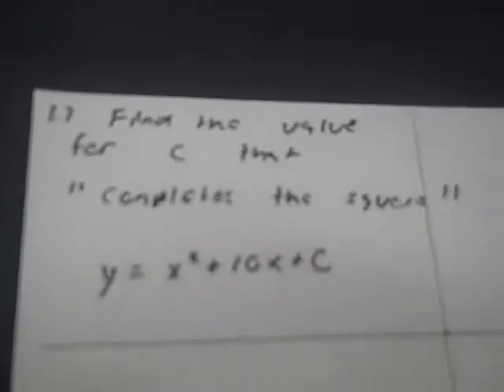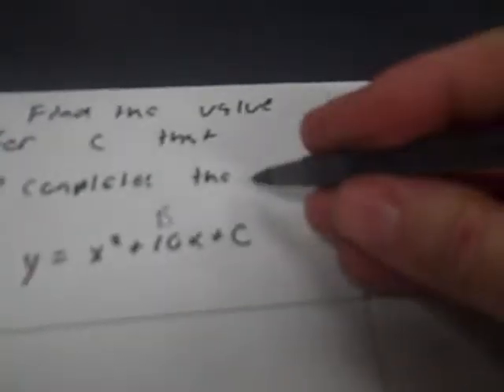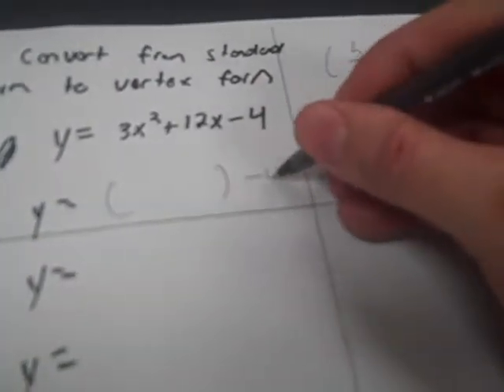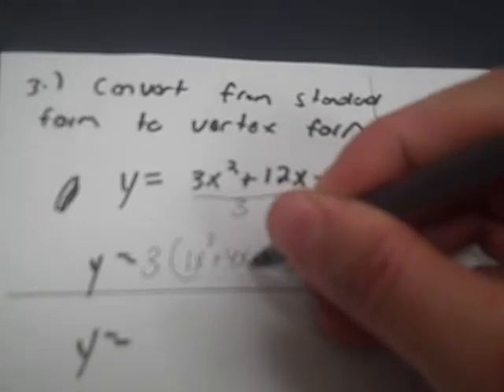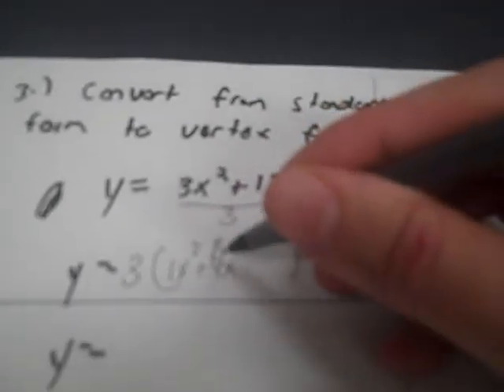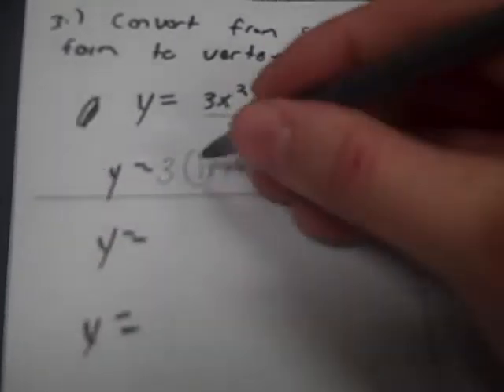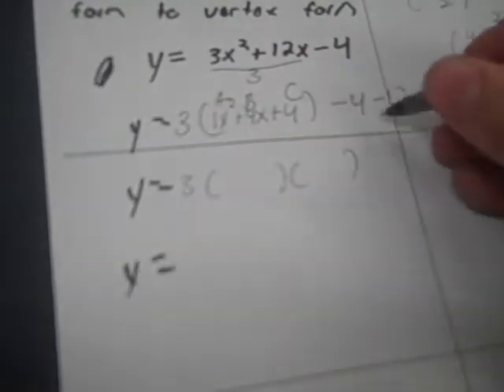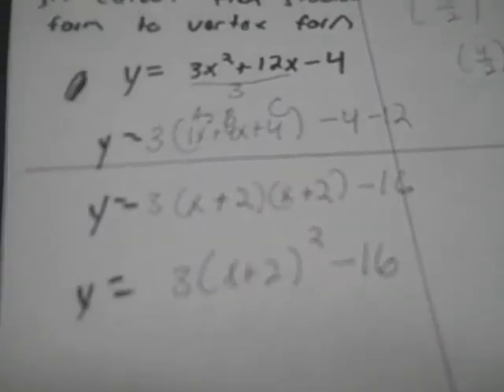complete the square